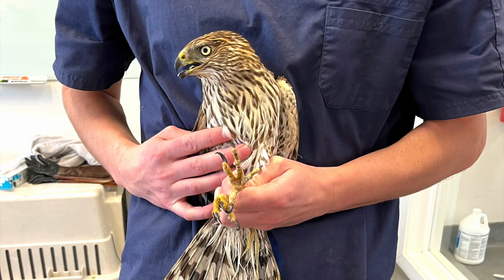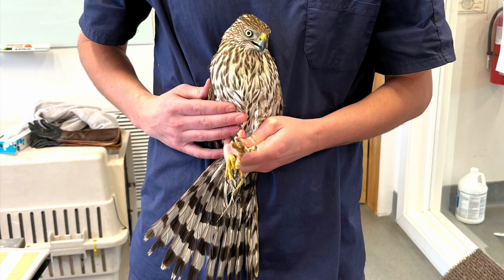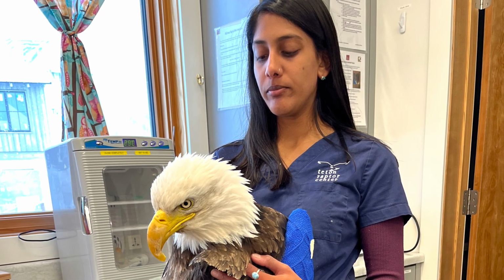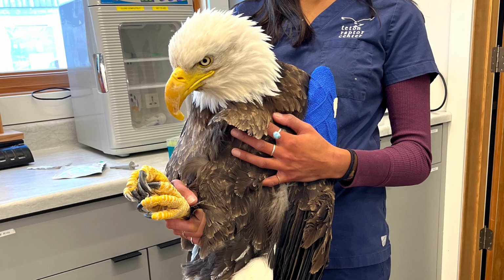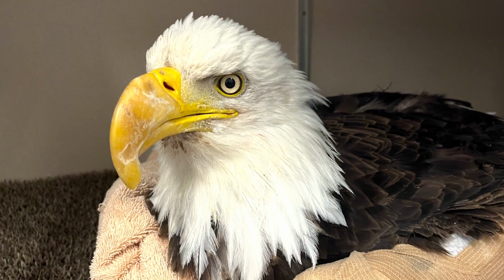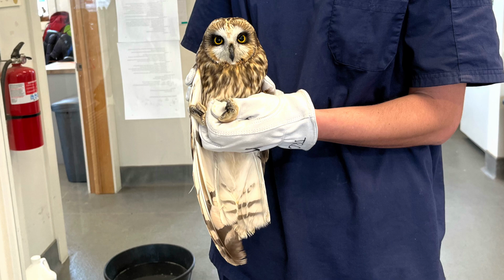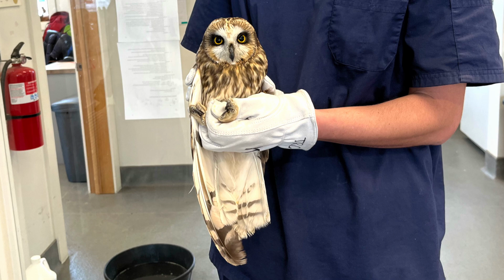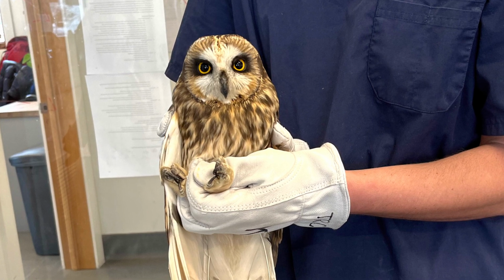Patient Update 12-9-22